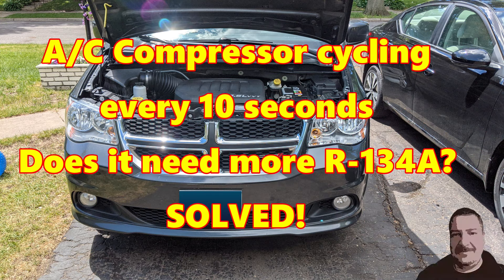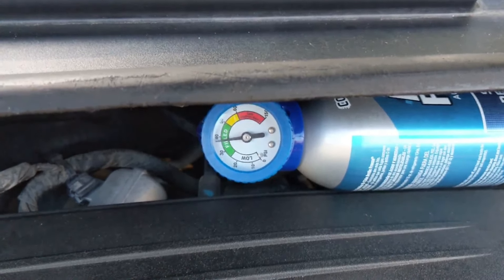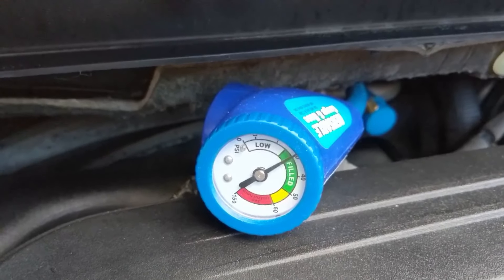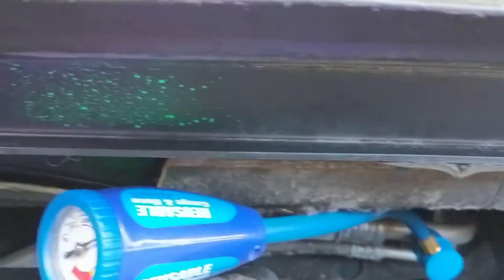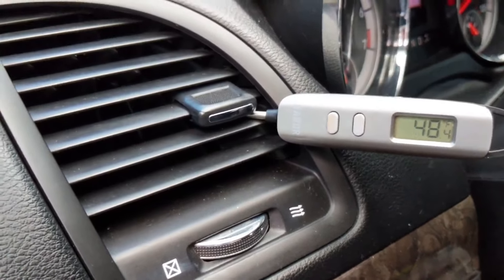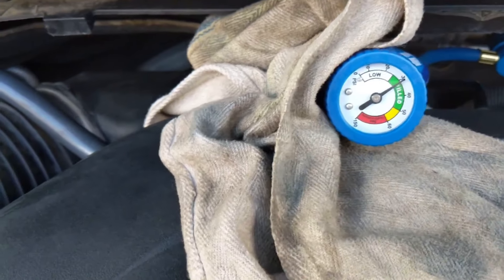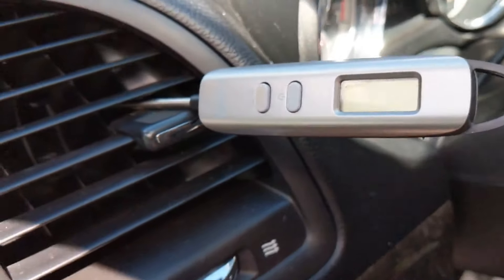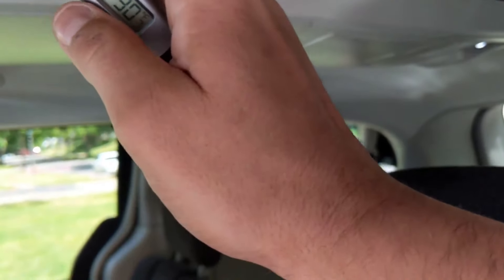A/C Test 2011 Dodge Grand Caravan Crew, Does it need more or less? SOLVED!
Testing the pressure in A/C System in a 2011 Dodge Grand Caravan Crew.